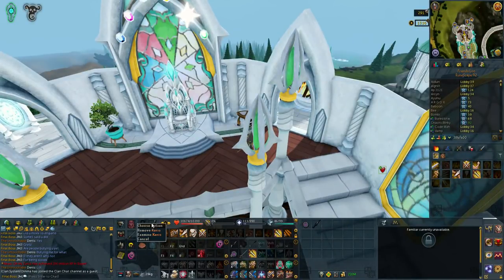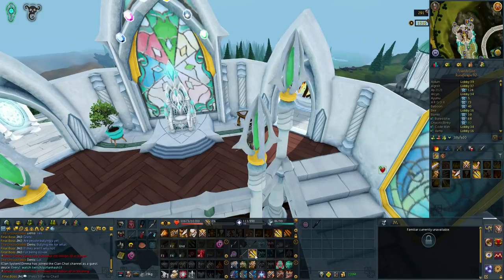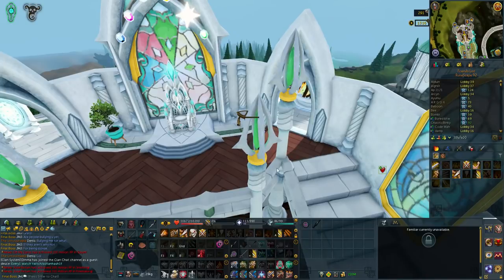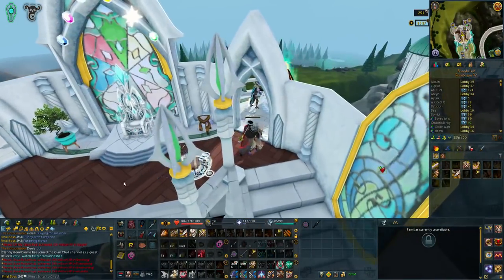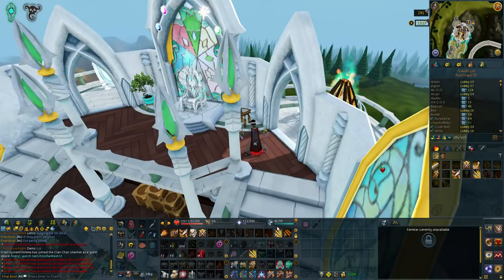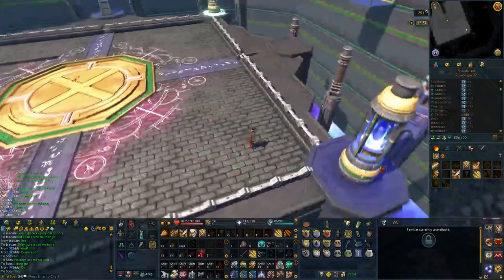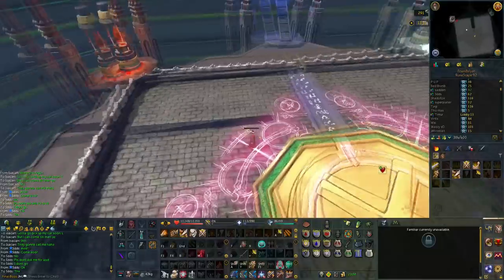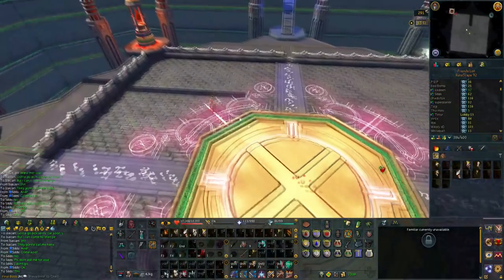1 Tick Surge to Bladed Dive Guide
Any Questions just shout, dms always open on twitter.

Not had much time to play but had a few people asking about this.

Hope to be able to play & stream a bit more after the new year.